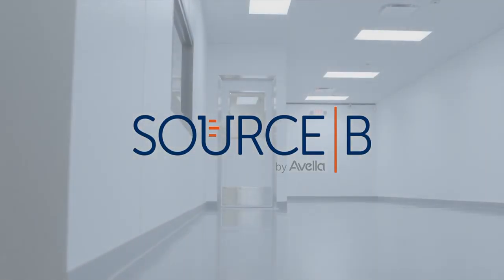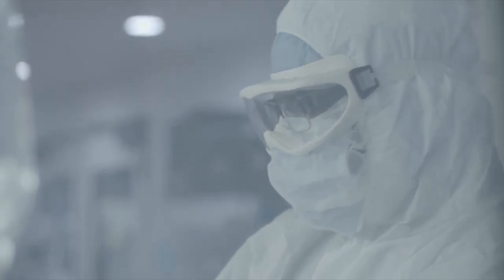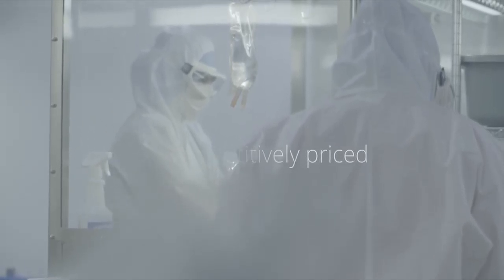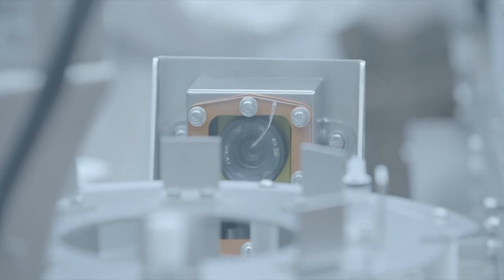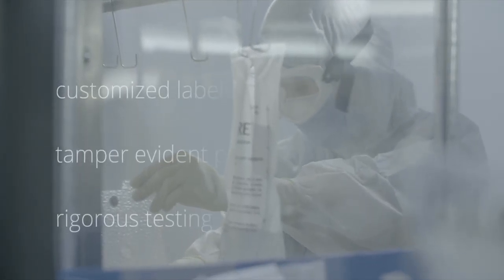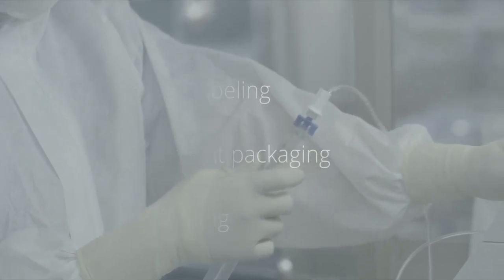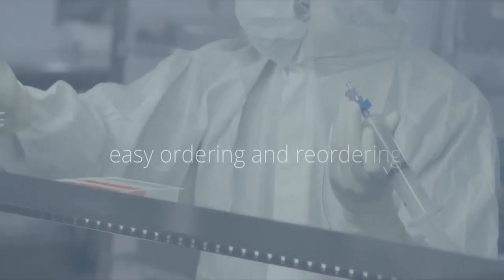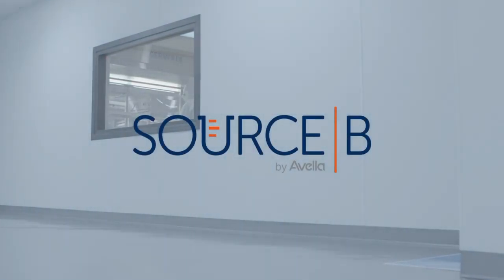Tour: Selecting Your 503B Outsourced Pharmacy Partner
Step inside Avella's facilities to learn why Avella Specialty Pharmacy is the industry leader in compounding.